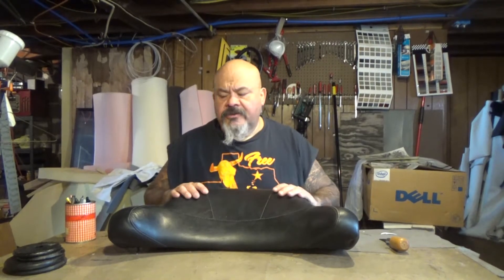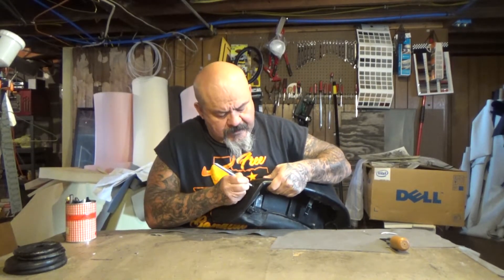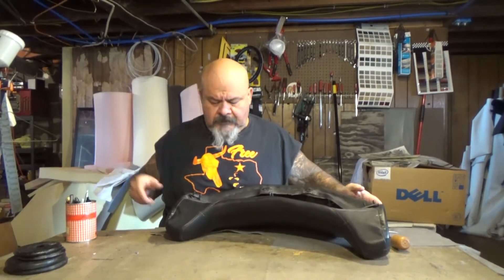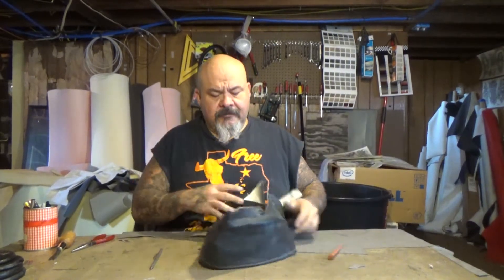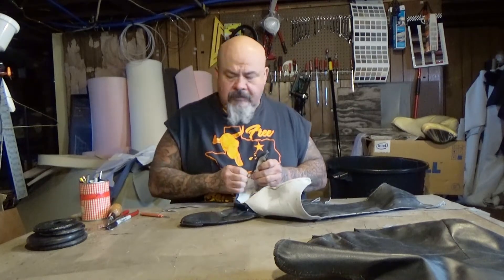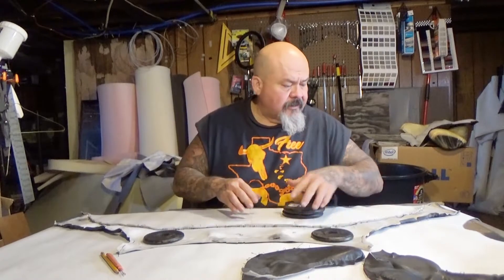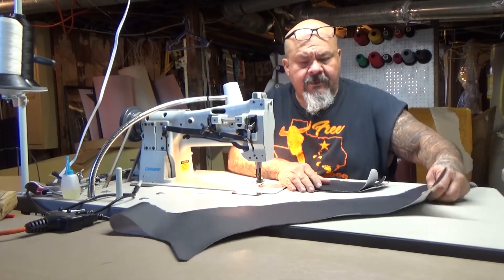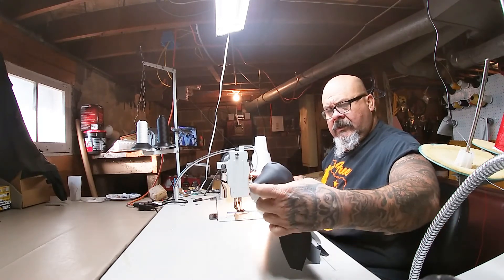Reupholster A Harley Tour Pack Pad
Reupholster A Harley Tour Pack Pad.  This video is of me fixing a rip in a tour pack pad off a Harley Davidson Trunk.  It isnt a complete upholstery job.  It is just the part that is ripped.